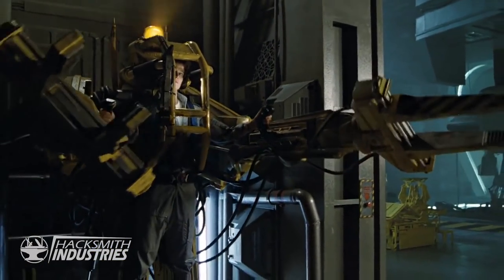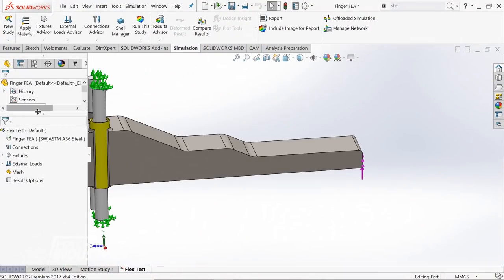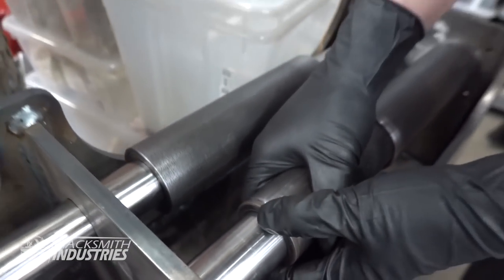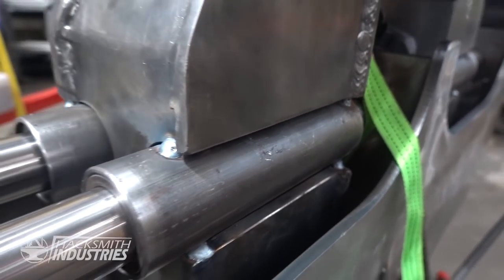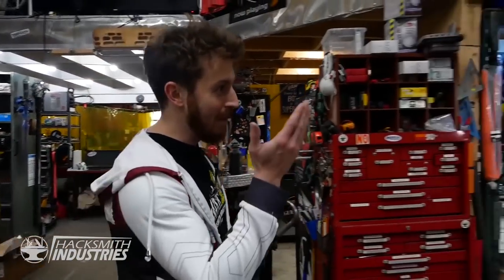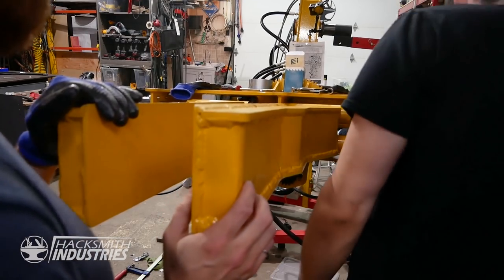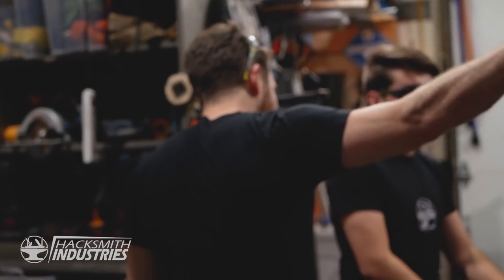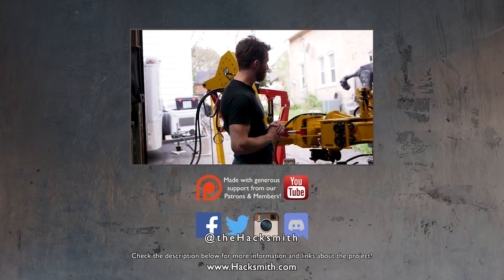Mech Arm IS COMPLETE! (POWER LOADER: PART 5)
We redesigned the clamps! NOW THEY CAN CRUSH ANYTHING with 10 TONS OF FORCE!

TOOLS / MACHINES:
3d Scanner
Drills, drivers, grinders, saws, etc

@03:05 "New Game" by Nitro Fun
Licensed from Monster Cat Music ►

@07:31 "Complicate Ya" By Otis McDonald

@05:37 "Yesterday A Hero But Not Today" by Pocket Science

CREDITS:

|| Project design ||
►Bogdan Malynovskyy
►James "the Hacksmith" Hobson

|| Thumbnail ||
► Skylar Girard

 borderlands power loader sigourney weaver aliens james cameron jaws of life